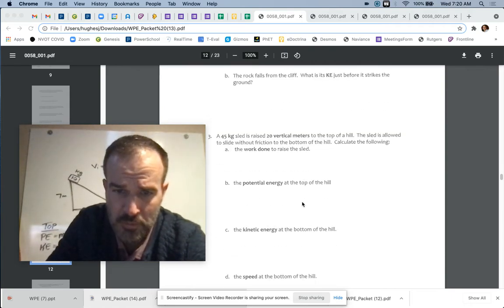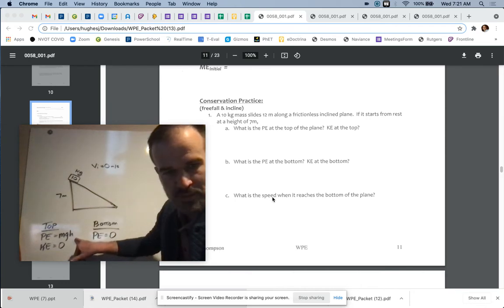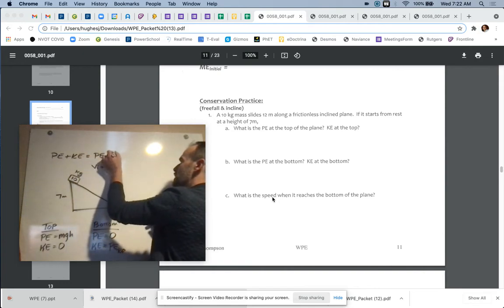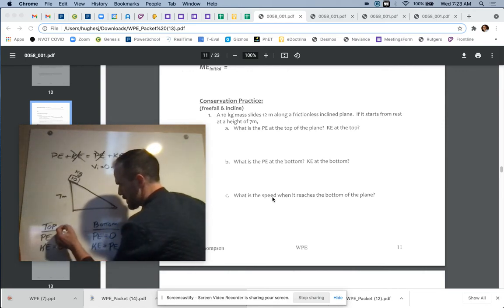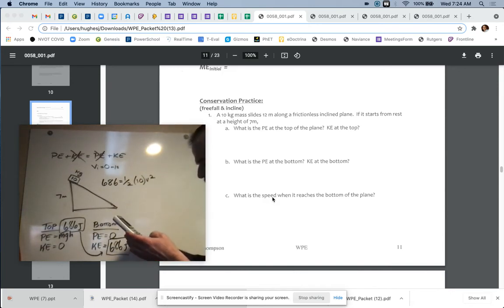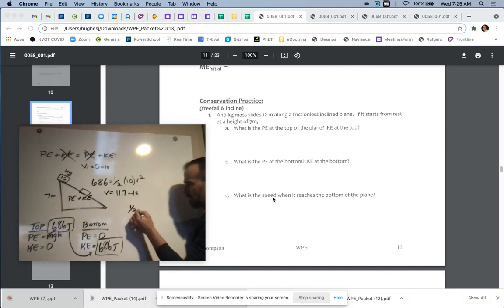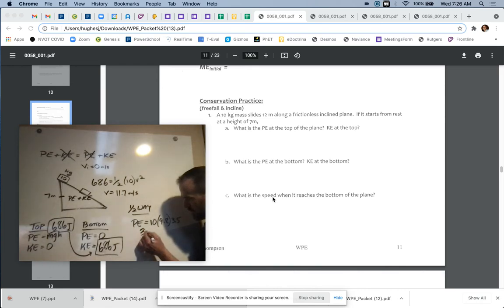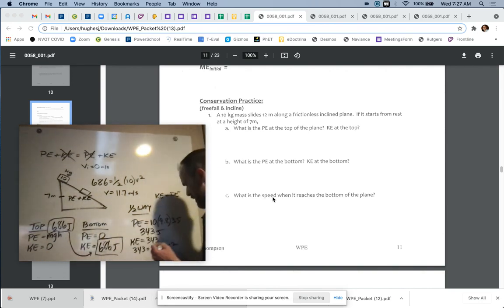Conservation of Energy - Object Sliding Down w/o Friction.